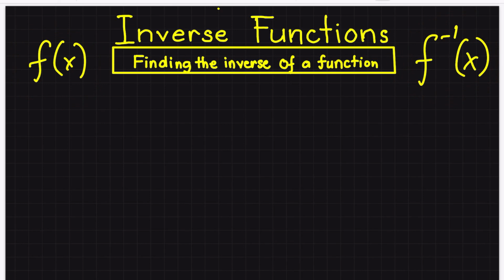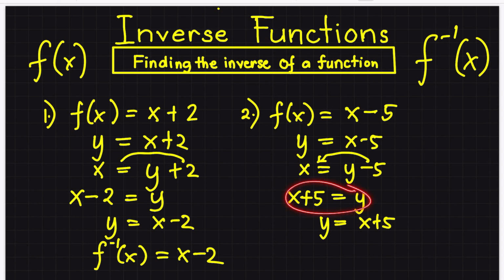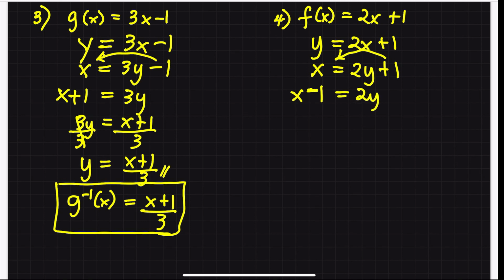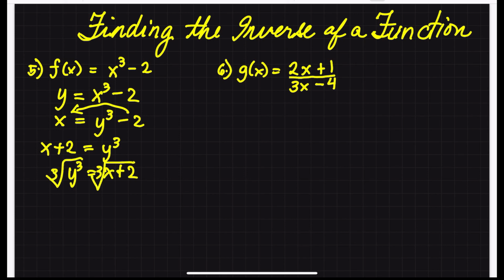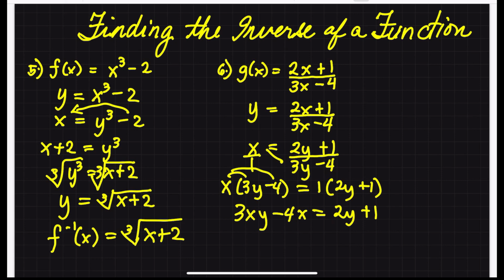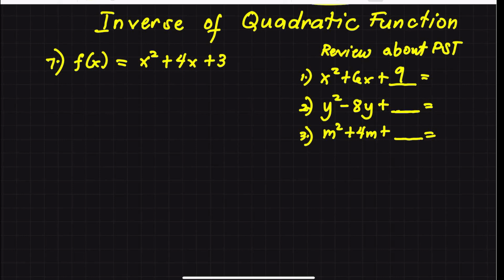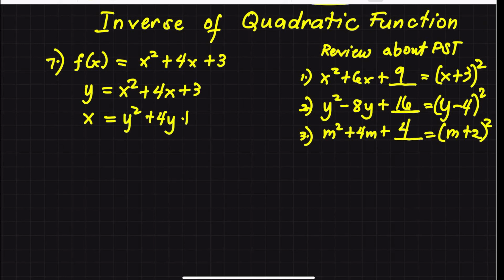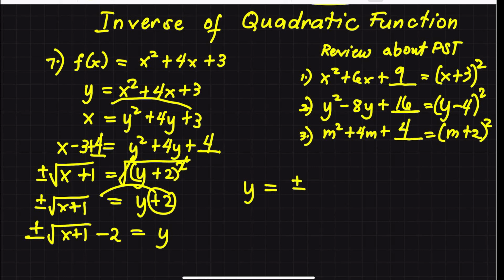GENERAL MATHEMATICS: Finding the Inverse of a Function